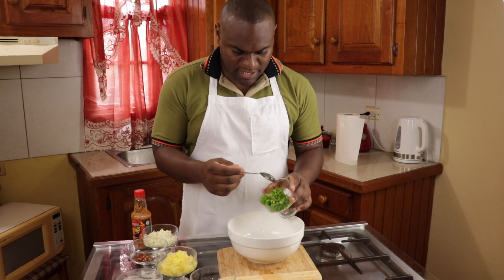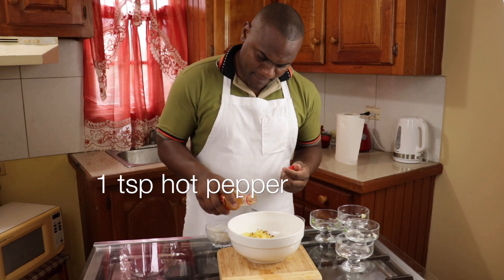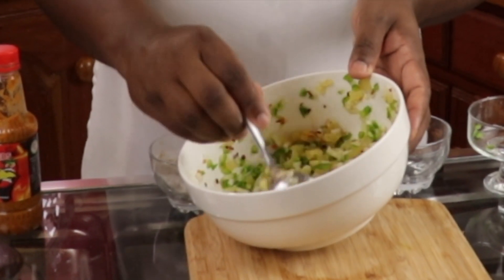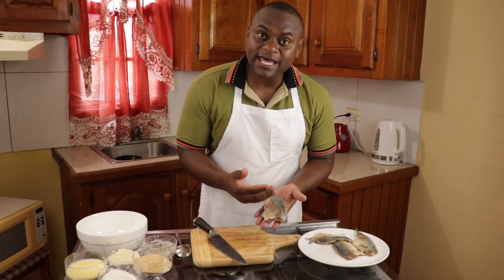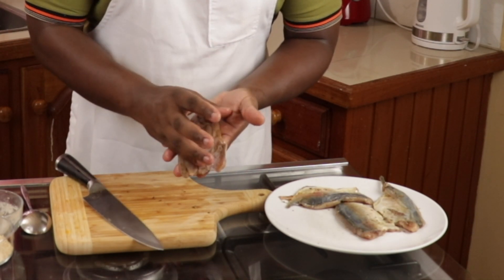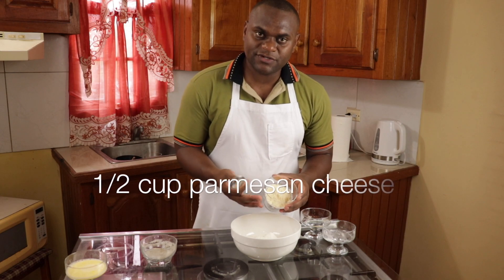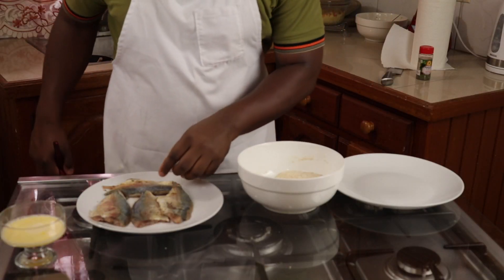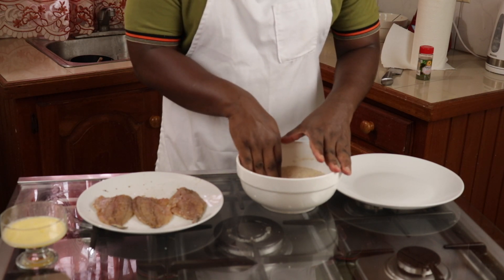Crusted Fish With Couscous and salsa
Welcome to youuchef where you are the chef
Youuchef Books.
Amazon Kindle Store
The One Baking Book
The Culinary​ Cuisine Connection Book
Music in this video
Song
Mortals
Artist
Warriyo, Laura Brehm